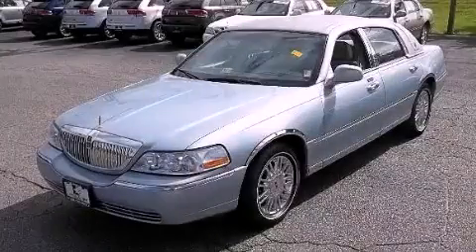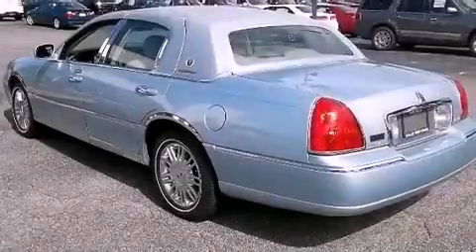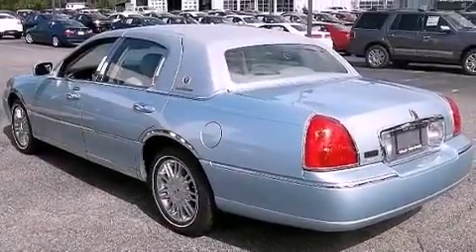Pre-Owned 2007 Lincoln Town Car Chesapeake VA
Year : 2007

 Make : Lincoln

 Model : Town Car

 Engine : 8 Cyl - 4.6L

 Trans . : Automatic

 Exterior : BLUE

 Miles : 73,118

 Interior : TAN

 1515 S. Military Hwy